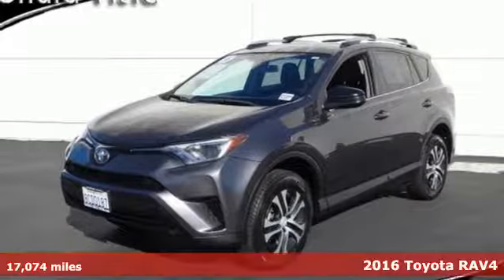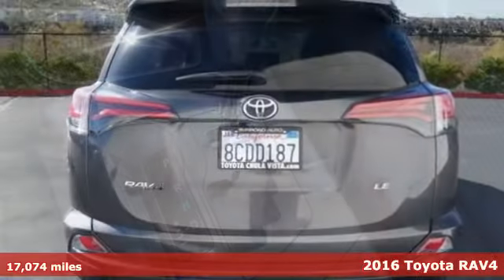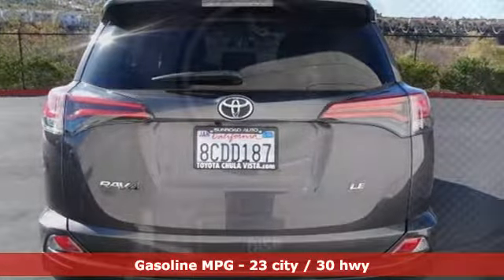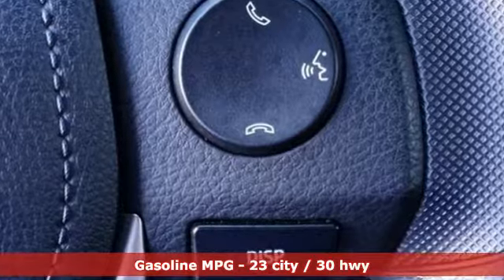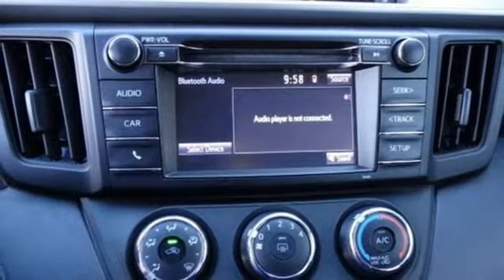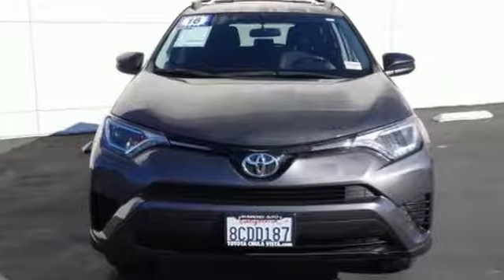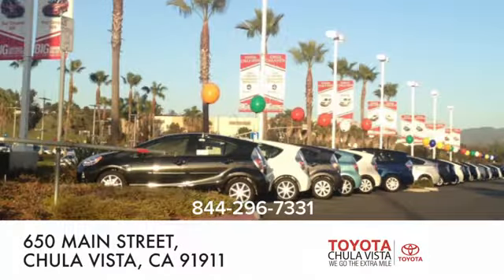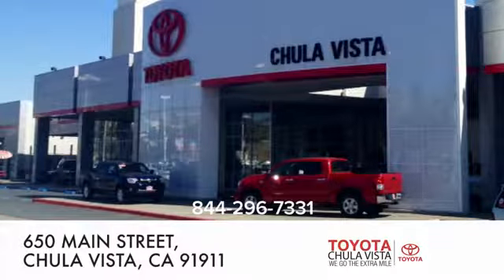Certified 2016 Toyota RAV4 Chula Vista CA San Diego, CA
Year: 2016
Make: Toyota
Model: RAV4
Trim: LE
Engine: 2.5L 4-Cylinder DOHC Dual VVT-i
Transmission: 6-Speed Automatic
Color: Gray
Mileage: 17074
Stock #: 390386A
VIN: 2T3ZFREV6GW271617

Our Philosophy in Action:
Address:
650 Main Street